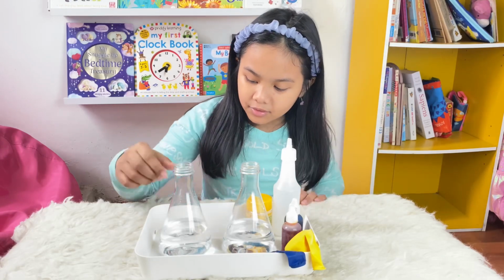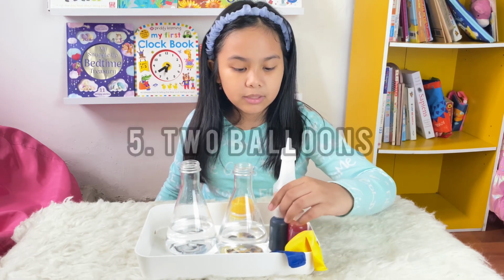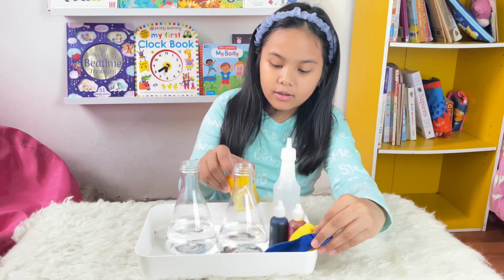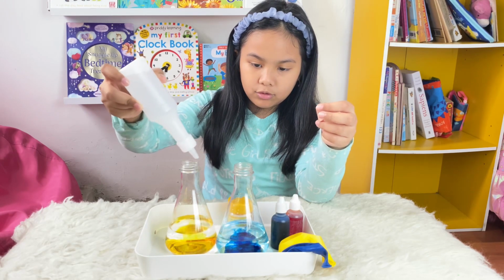SABRINA’S LAB : SELF INFLATING BALLOON | SCIENCE EXPERIMENT FOR KIDS